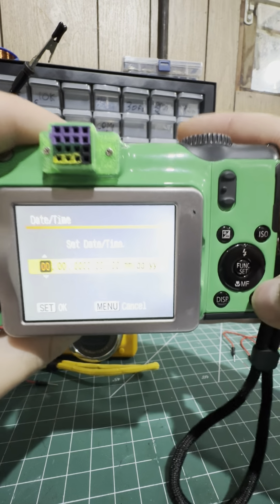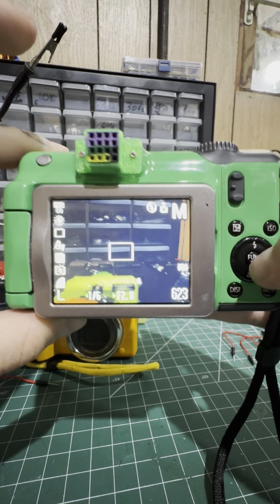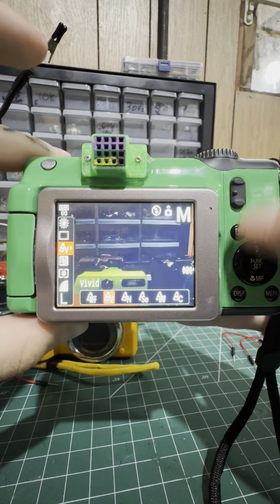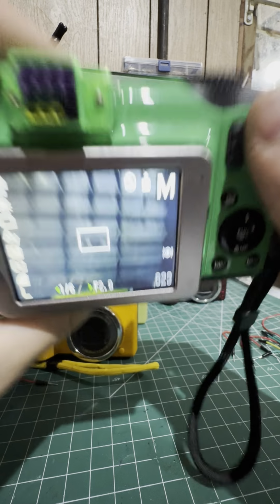CHROMANCER X PATCHING DEMO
how to use ur chromancer x by Gorkwerks